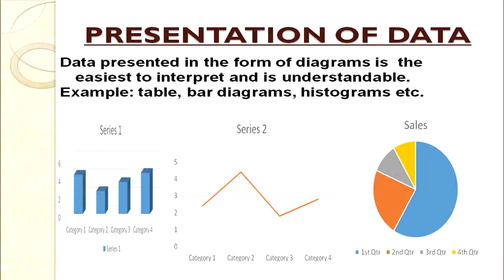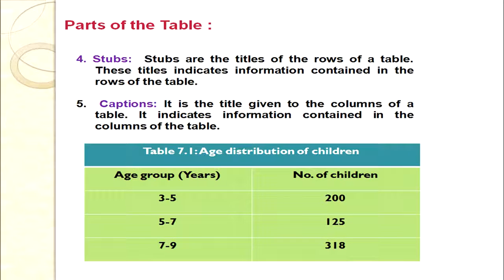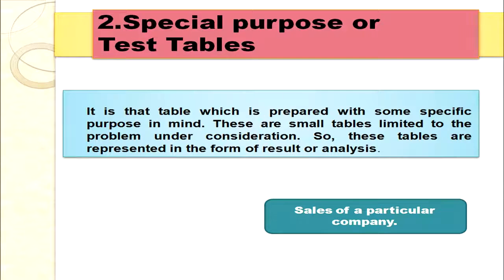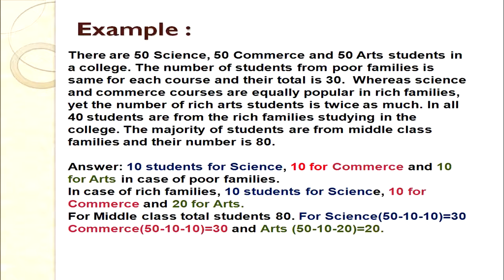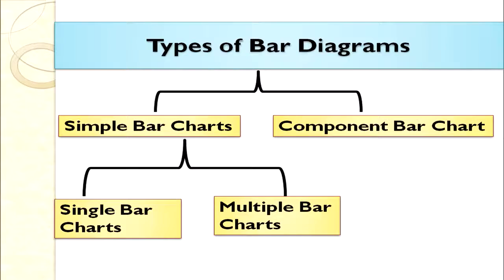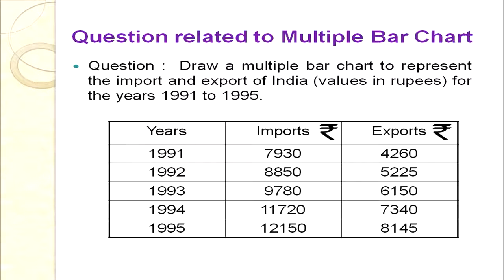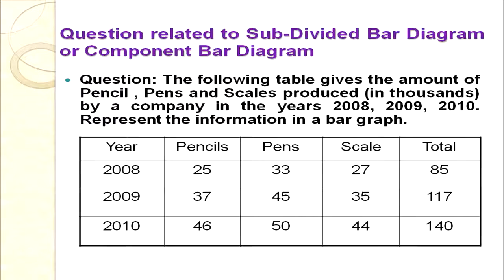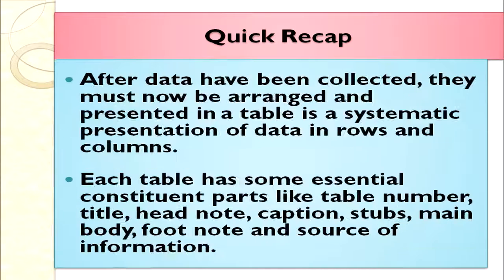L8 Presentation of Data Part 1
Indian Economy is a subject that includes a wide range of topics starting from the economic condition of British India, Five-year Planning after independence, economic policy, globalization policy, national income, poverty, food security, employment, infrastructure, rural development, budget, to Microeconomics and Macroeconomics. Indian Economy is an essential part of Social Science that makes us understand the economic functioning and conditions of our country in the context of past, present, and future. This tutorial is divided into different chapters and explains the concept of Indian Economy and sustainable growth.
Indian economy is mainly agriculture oriented. It provides significant support for economic growth and social transformation of the country. The share of agriculture in national income has come down considerably since the inception of planning.

L1 Overview of Indian Economy Part I
L2 Overview of Indian Economy Part II
L3 Economic Planning in India Part I
L4 Economic Planning in India Part II
L5 Economics Growth & Economics Development
L6 The Problem of Unemployment, Poverty and Inequality Part 1
L7 The Problem of Unemployment, Poverty and Inequality Part 2
L9 Collection and Classification of Data Part 2
L10 Price Elasticity of Demand
L11 Marketing & Marketing Structures
L12 Methods of calculation of national income